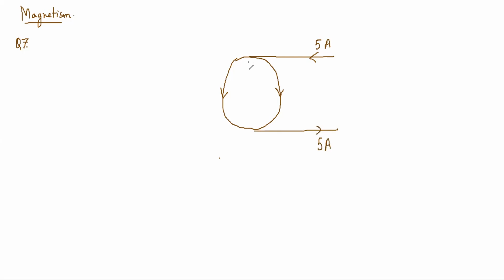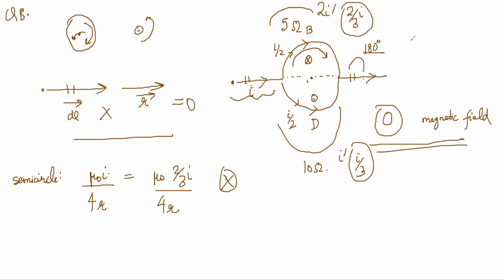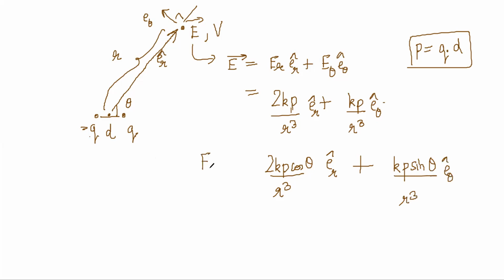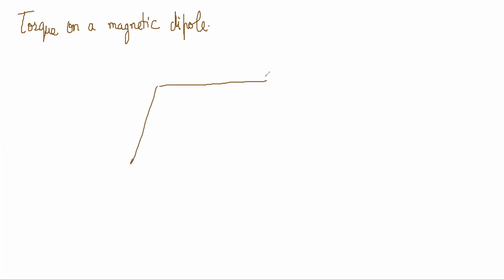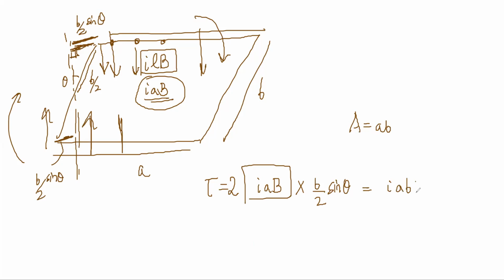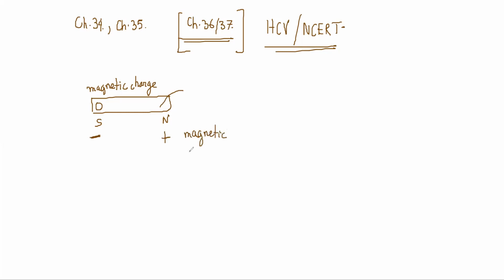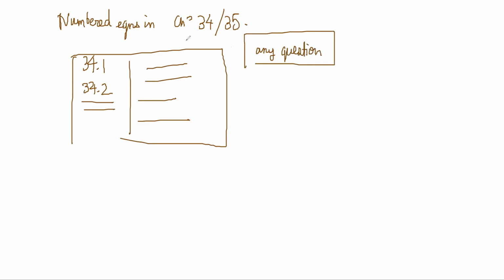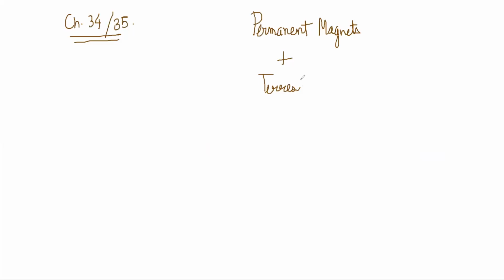Magnetism - Discussion Session 2